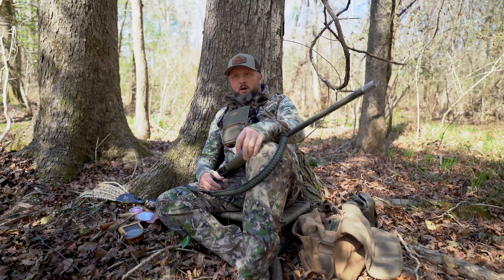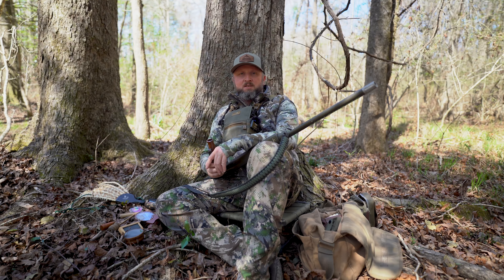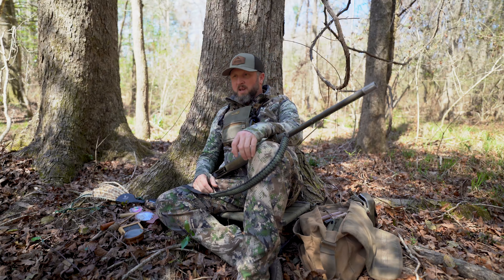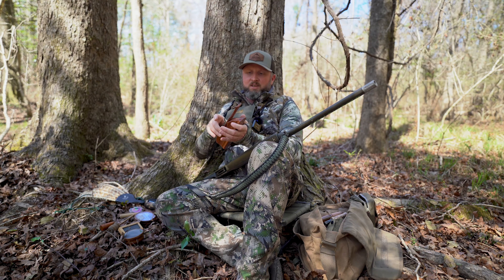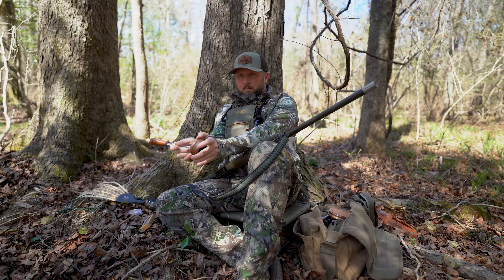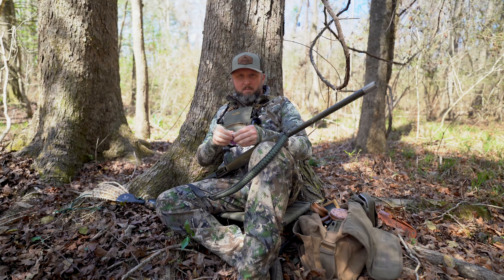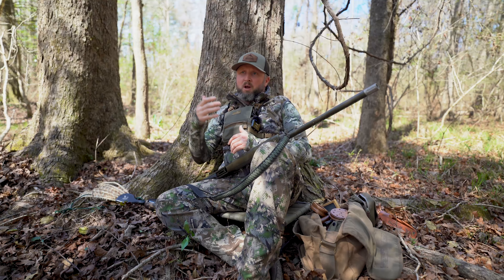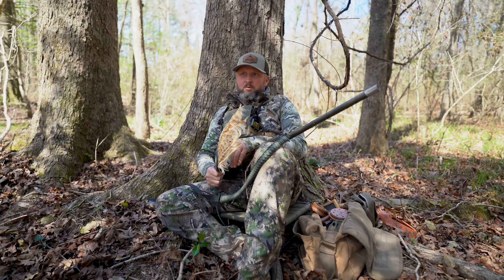TURKEY CALLING TIPS: Basic Calling Tips and Tools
Whether you are a seasoned turkey hunter or heading out for your first spring turkey hunt, we think that these basic turkey calling tips can help you see success on your hunt.

Shop SKRE's Turkey Bundles mentioned in the video to get a free pot call AND save 20%!